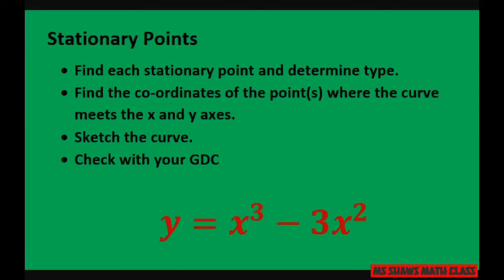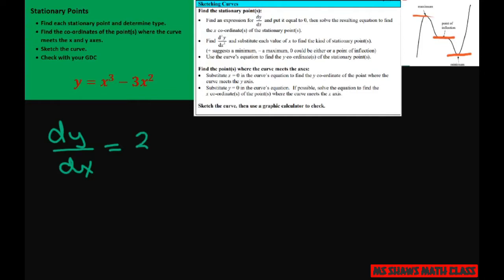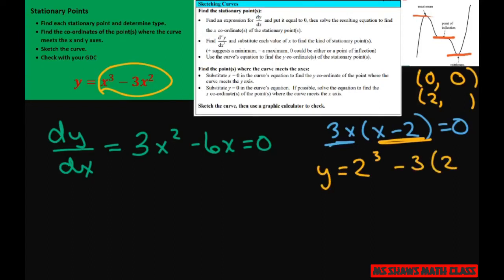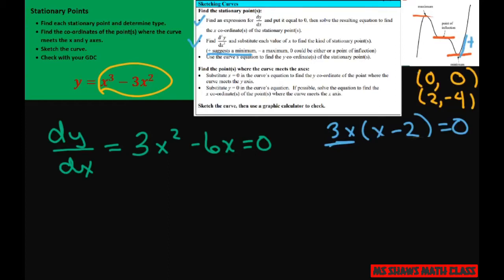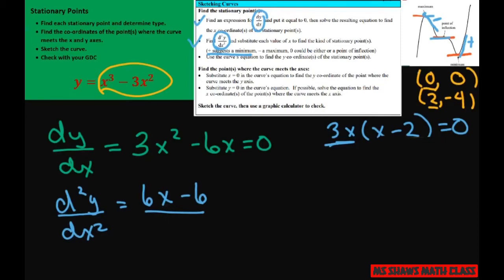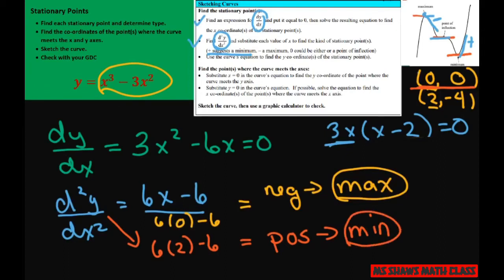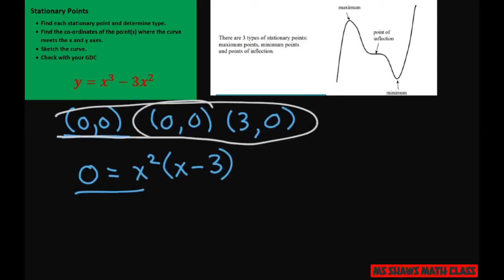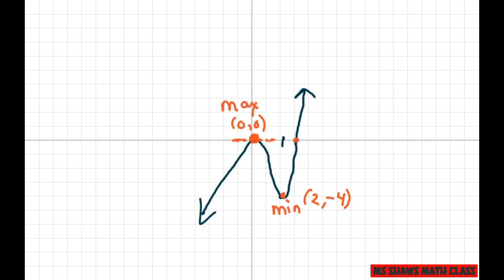Find stationary points and sketch the curve of y = x^3 - 3x^2. Calculus